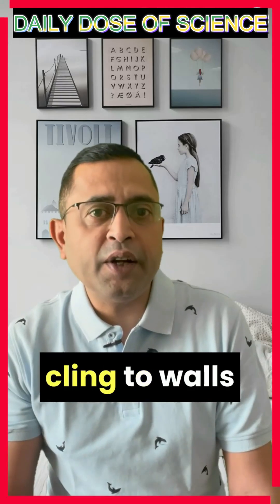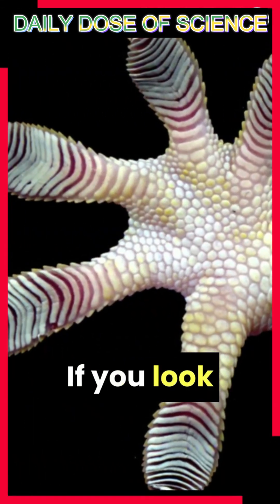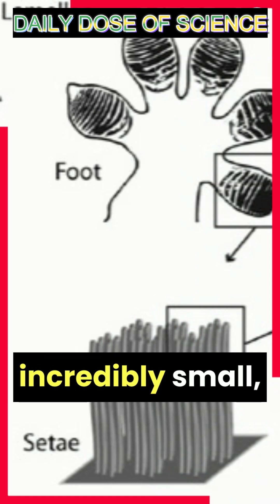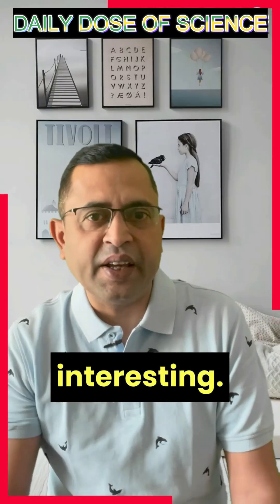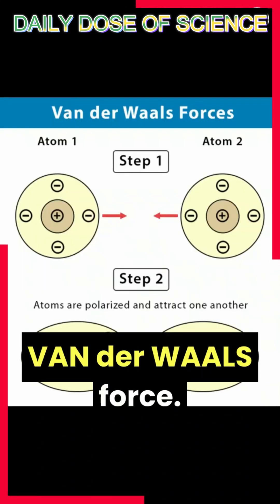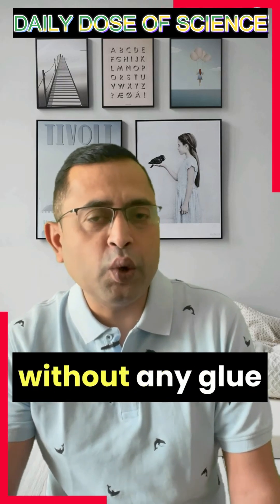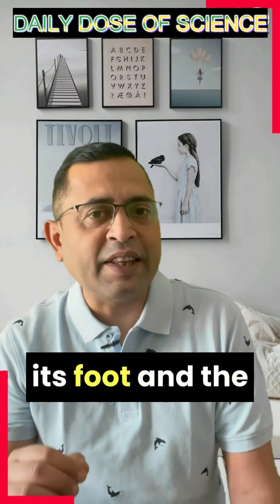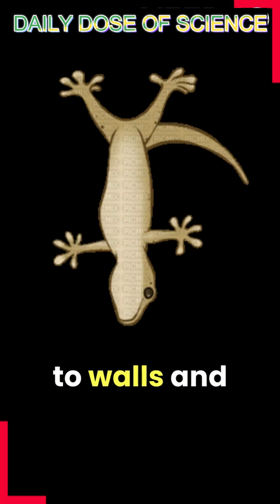How do LIZARDS stick to walls ?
Lizards have an incredible ability to cling to walls and ceilings, and their stickiness comes from some pretty cool science! The secret lies in their feet. If you look closely at a gecko's foot, you'll notice it's covered in tiny, hair-like structures called setae. These setae are incredibly small—about one-tenth the diameter of a human hair—and at the end of each seta are even tinier structures called spatulae.
Now, here's where it gets interesting: these spatulae are so small that they interact with the molecules on the surface they're touching through a force called van der Waals force. This force is like a super weak magnetism that happens at an atomic level, allowing the gecko's feet to stick to surfaces without any glue or liquids. When a lizard places its foot on a surface, thousands of spatulae create a massive amount of contact points between its foot and the surface. This creates a molecular attraction, resulting in a powerful sticking force that enables the lizard to hang on to walls and ceilings.
What's even cooler is that lizards can control this stickiness. When they want to move, they simply tilt their foot in a certain way, breaking the van der Waals force and allowing them to detach and reattach their feet as they walk. This remarkable adaptation not only allows lizards to defy gravity but also enable them to stick to surfaces with incredible precision! How cool is that?